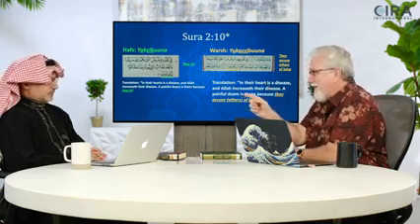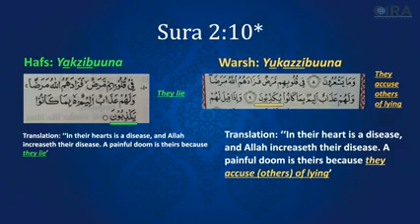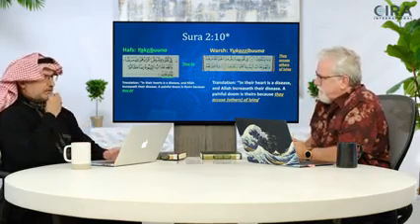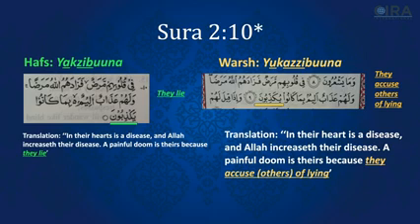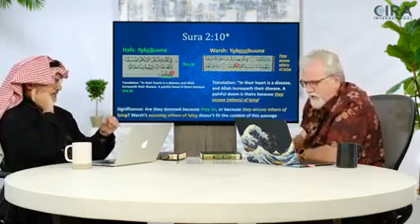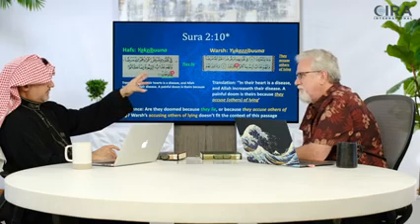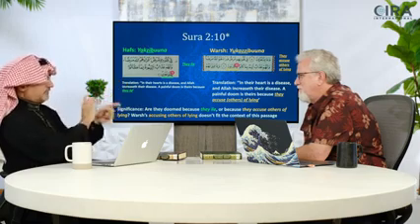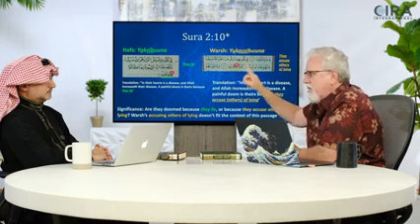3 Sura 210 2 Qu’rans, Many Differences Episode 3